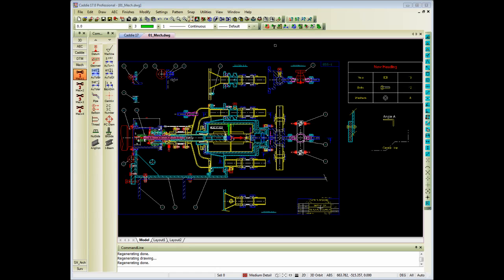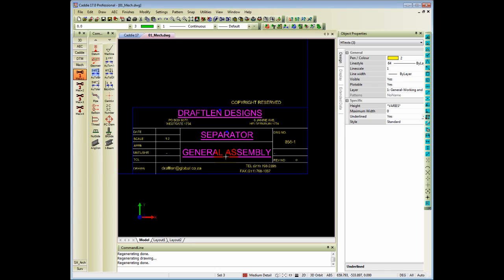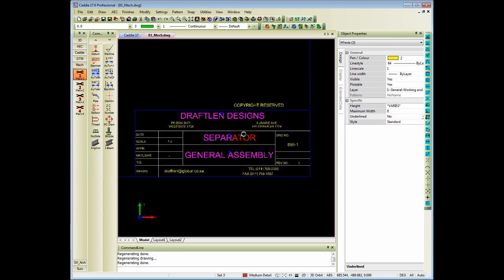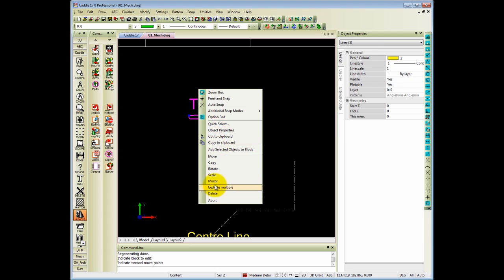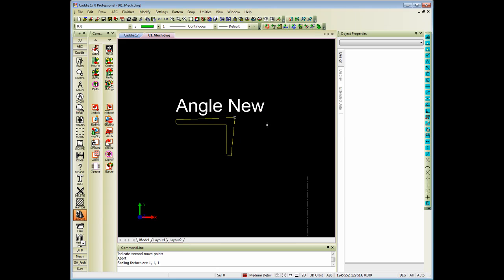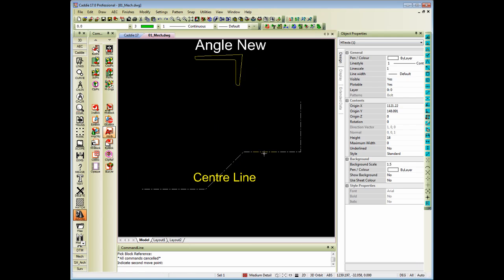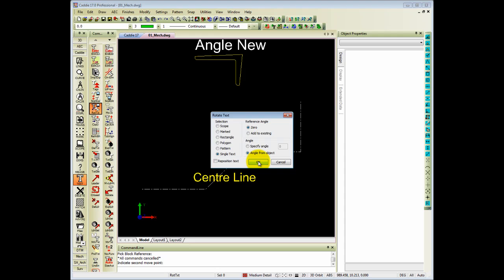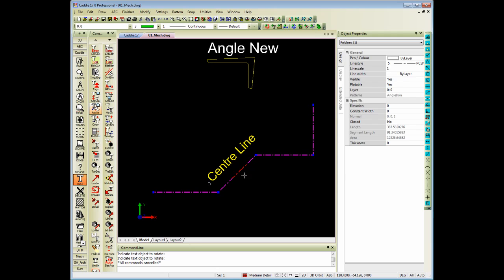Enhanced Text and Block Attribute Functionality